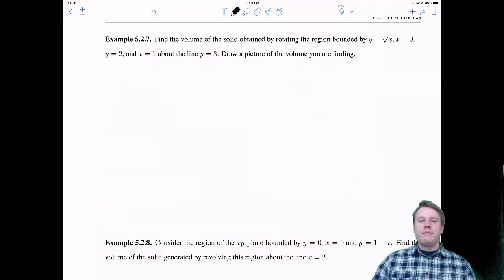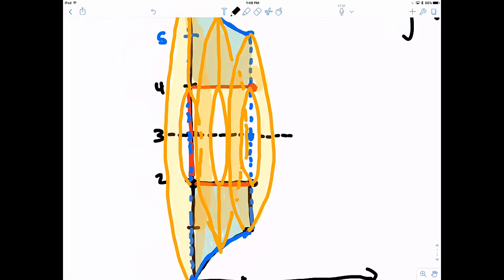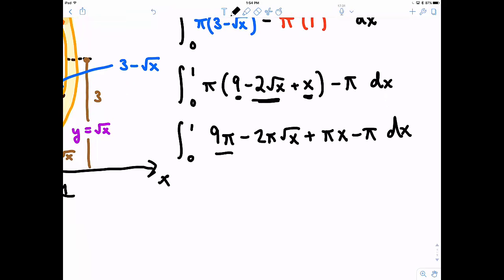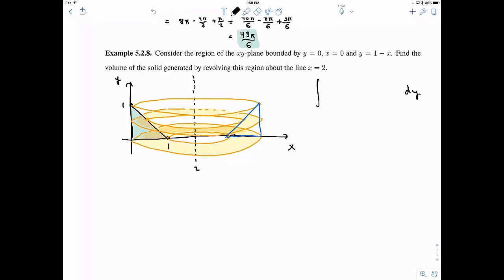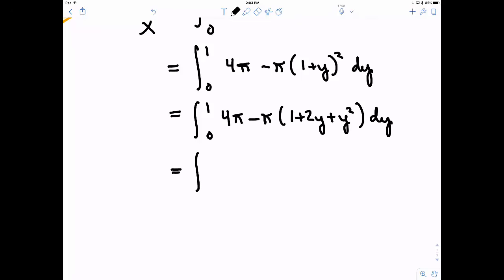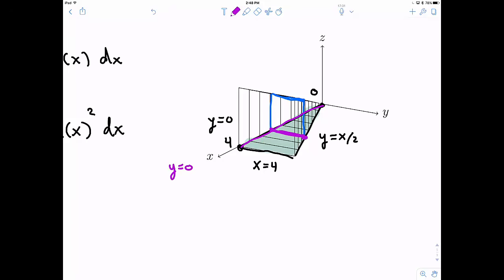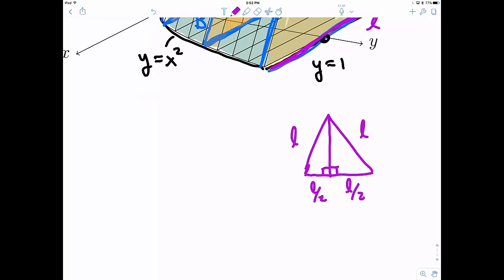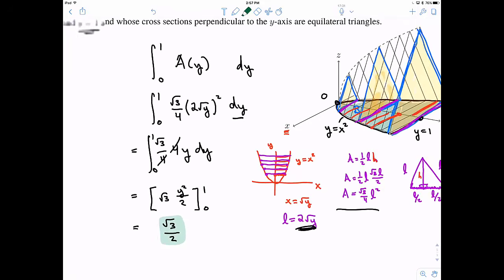MTH 133 5.2 v2